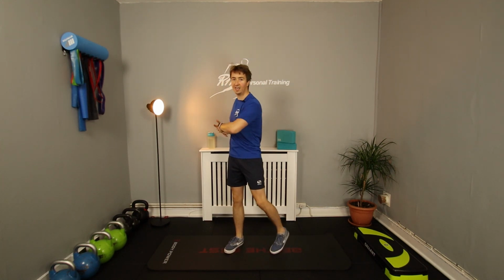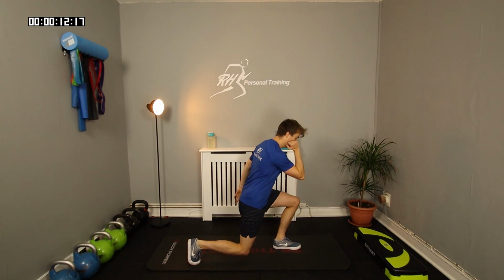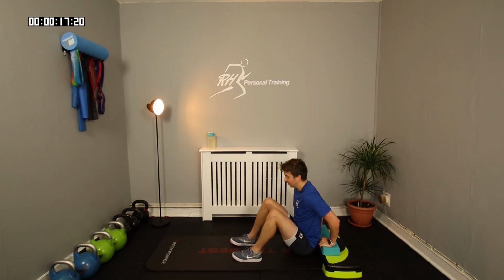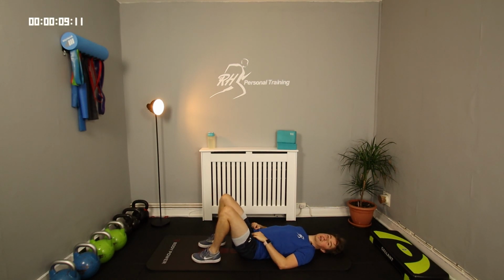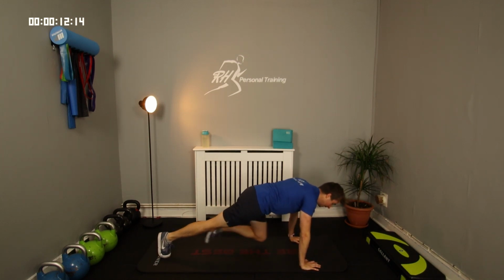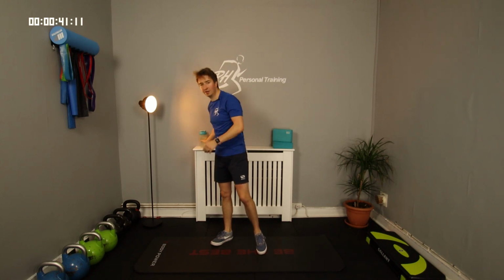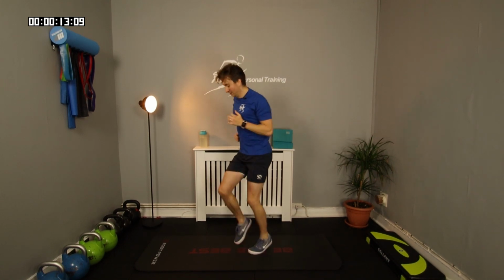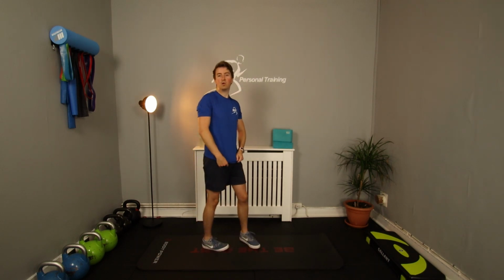20 Minute Home Beginner Workout Course | Workout 10 | No Equipment | The Final Workout Of The Course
20 Minute Beginner Workout at Home without equipment 10 /10. Get your body moving the way it should, and gradually build up strength over the course of the next 10 workouts. These workouts are all aimed at beginners, but are suitable for all levels!

The beginner full body workouts in this each course last roughly 20 minutes, and can be done in the comfort of your home, without equipment.